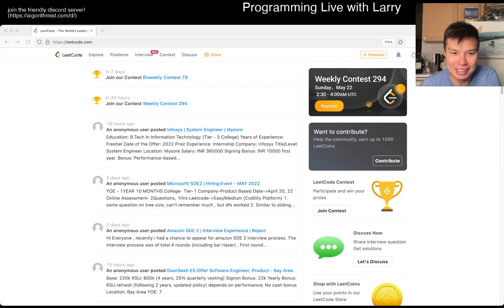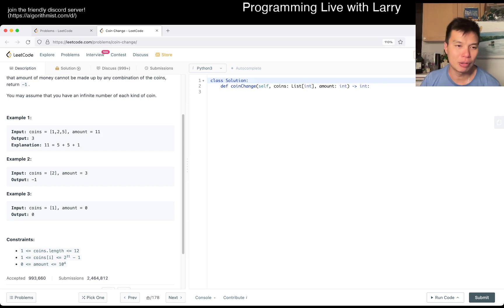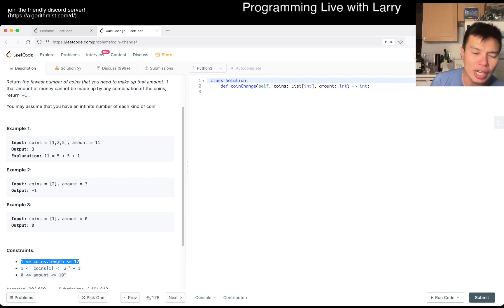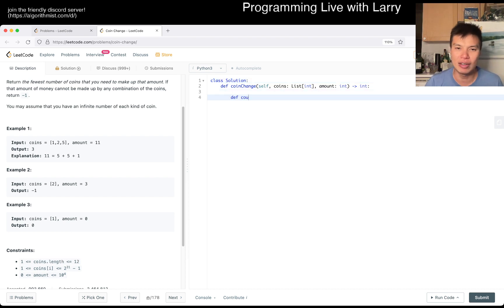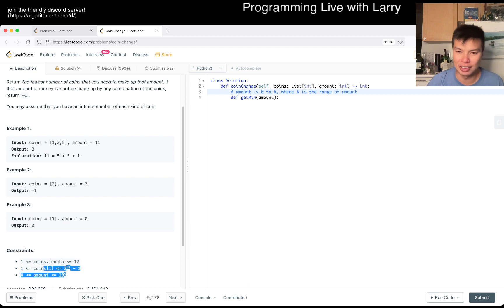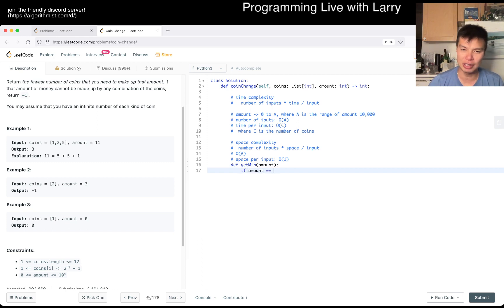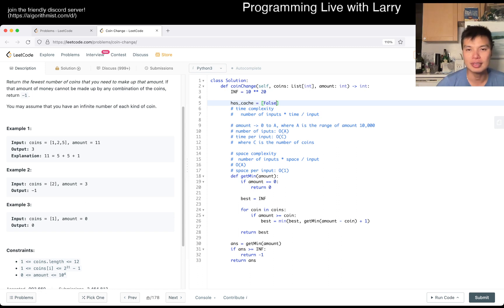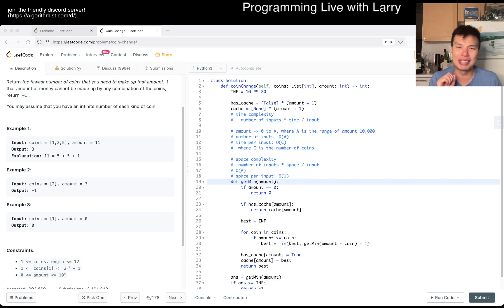322. Coin Change - Day 21/31 Leetcode May Challenge